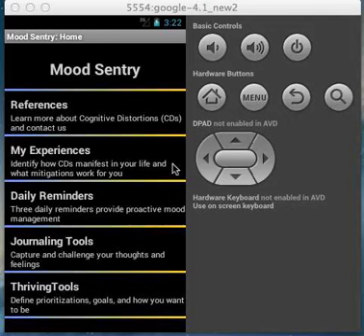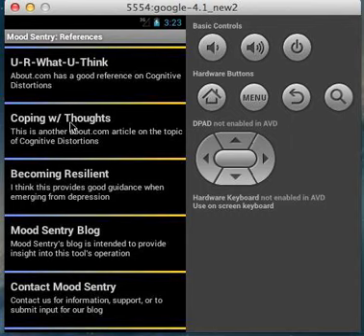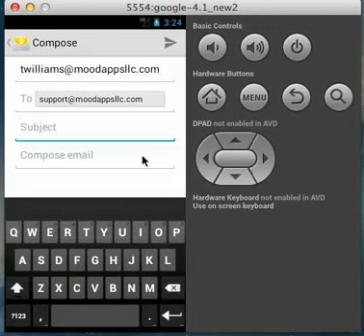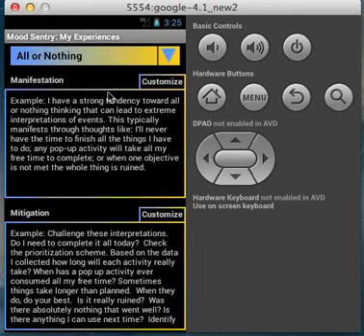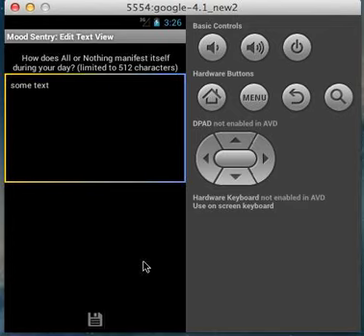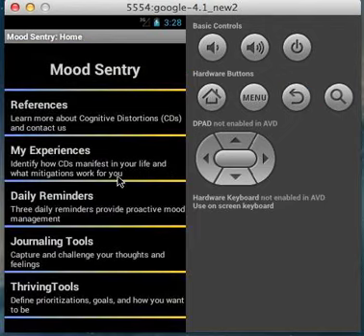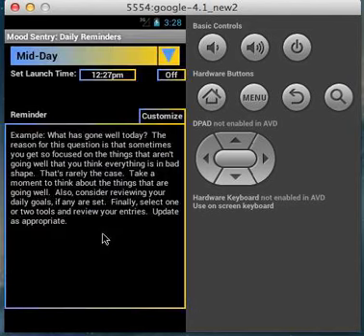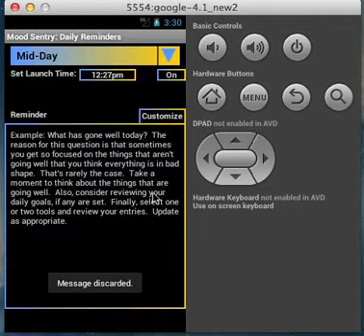Mood Sentry Android Version: References, My Experiences, Reminders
This is the android version of Mood Sentry, focused on the References, My Experiences, and Reminders functions